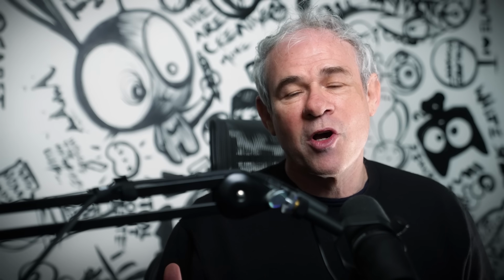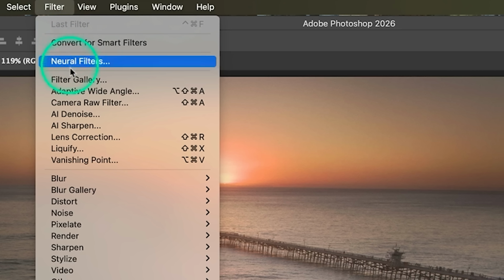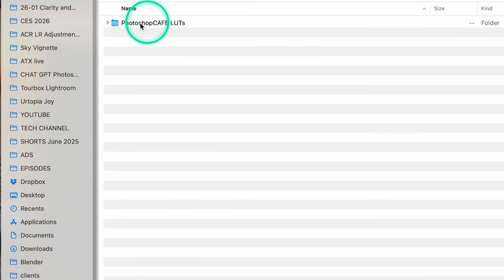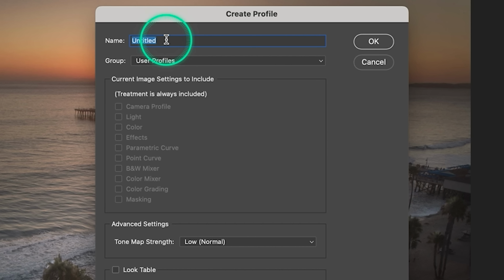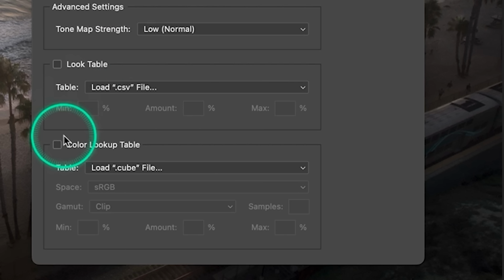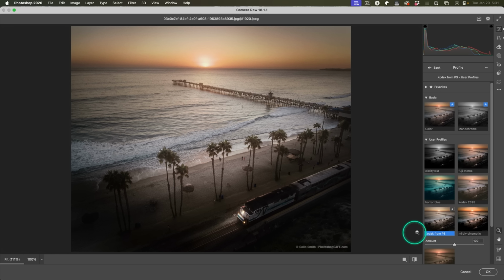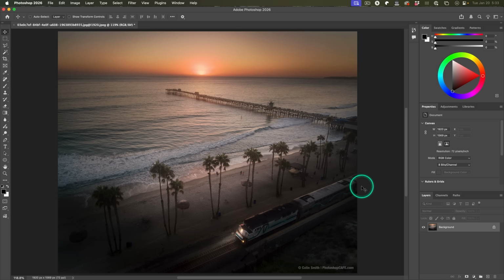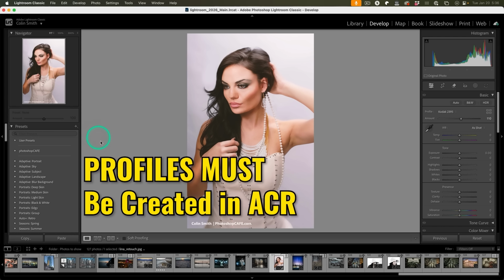Lightroom Has LUTs (And So Does Camera Raw)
Most photographers don’t realize this, but Lightroom and Adobe Camera Raw both support LUTs. In this tutorial, Colin Smith breaks down what LUTs are, where they live in Lightroom and Camera Raw, and how to use them properly for real-world color grading.
You’ll learn:
 - Where LUTs actually fit into the Lightroom / ACR workflow
 - How to use LUTS to match the color fo your videos and other photos perfectly.
 - How to get consistent, realistic color results

00:00 Intro
00:20 What is a LUT?
00:46 why should you use it Lightroom and ACR?
01:20 Making a Profile in ACR
02:24 Adding a LUT to the Profile
02:50 Get a free LUT pack
03:55 Using the LUT in ACR
04:40 How to access the Hidden LUTS that ship with Photoshop
06:09 resetting a Profile
06:27 How to set the lower and upper amount of a Profile
07:15 Using the Profiles in Lightroom
08:25 How to Make LUTS in Photoshop